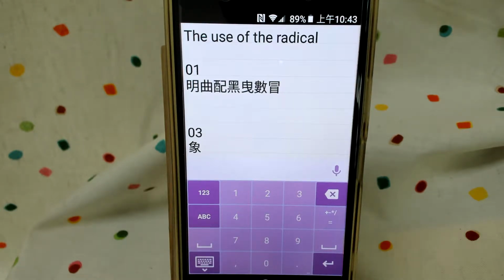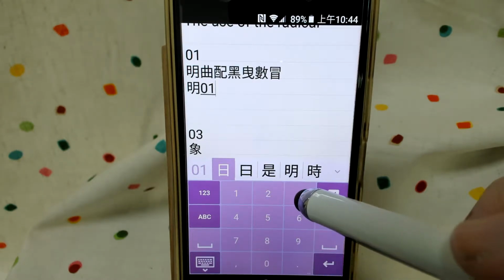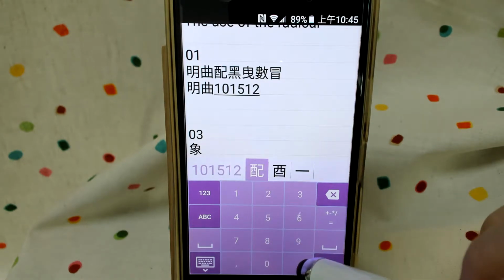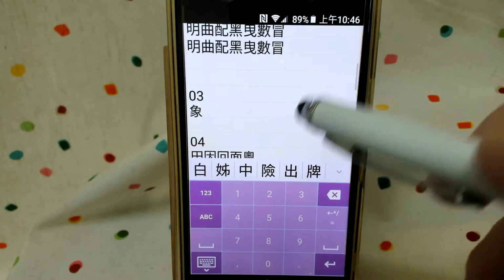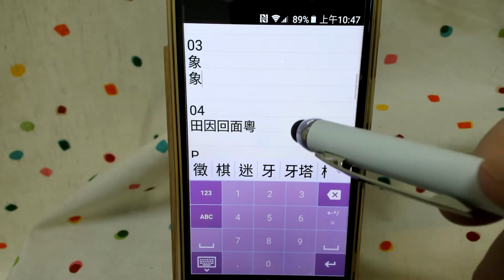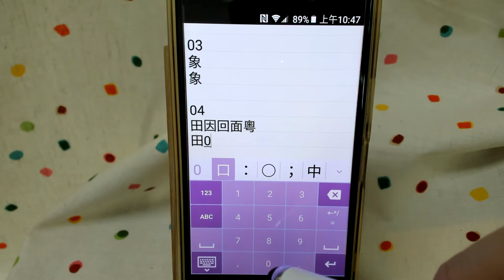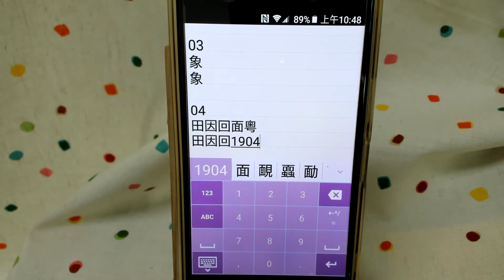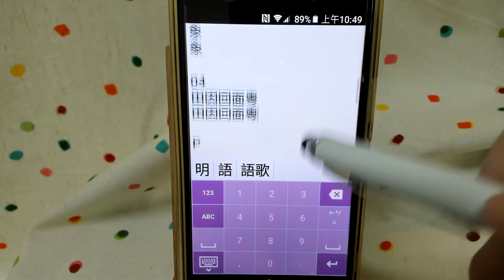The Use of the Radical 01,03,04 in Array 10 Array Input Method - Chinese Typing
01
明 01 71
曲 01 33
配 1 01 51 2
黑 01 88
曳 01 29
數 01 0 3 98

03
象 7 03 98

04
田 04
因 04 18
回 04 0
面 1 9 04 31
粵 9 04 9 5